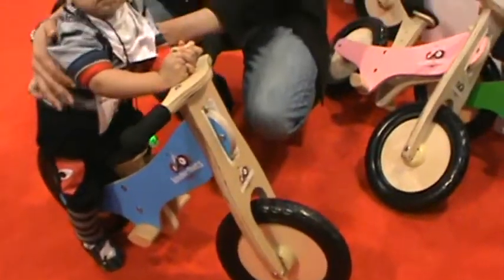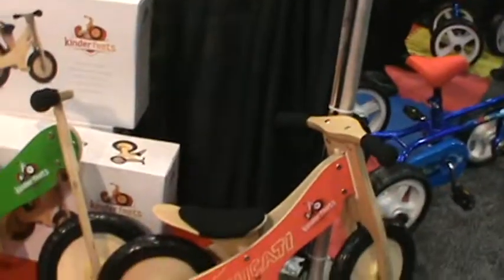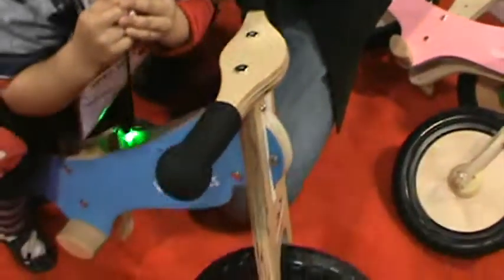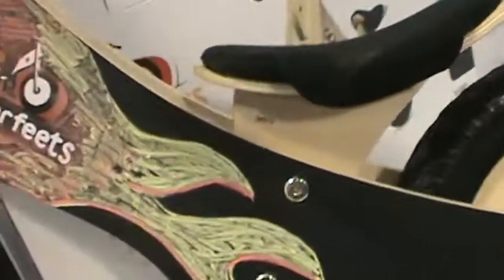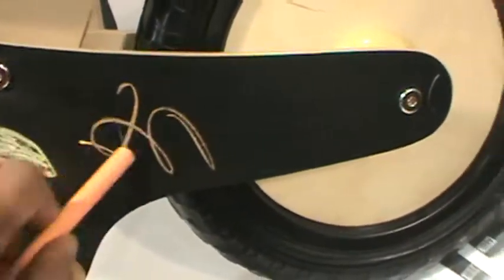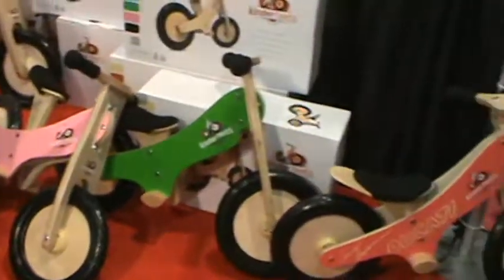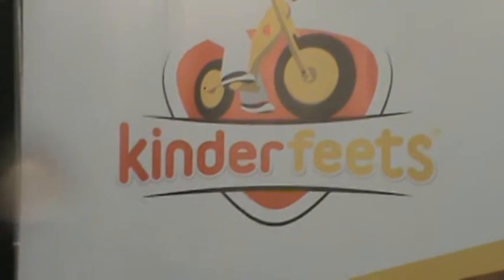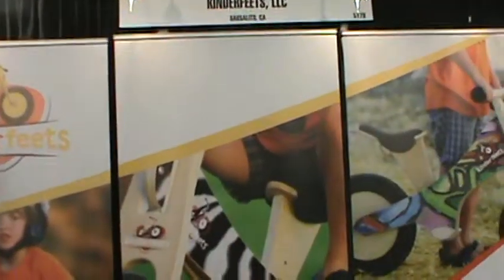Kinderfeets Sustainable Wood balance bikes @Toy Fair 2013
The Kinderfeets is a patented balance bike, also known as a training bike or a running bike. It provides a great starting point for children preparing to ride a conventional two-wheeled bicycle. It's a clever alternative to training wheels and is considered a superior form of learning to balance on two wheels. The Kinder Feets is designed by a Dutch designer living in California.